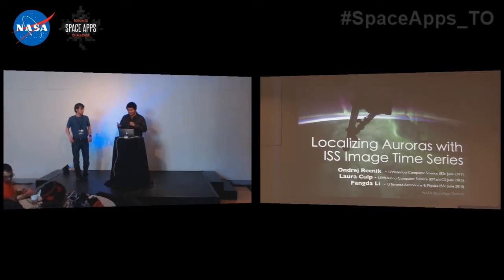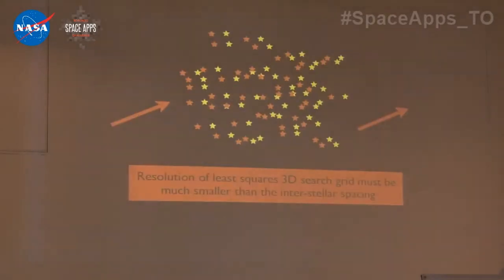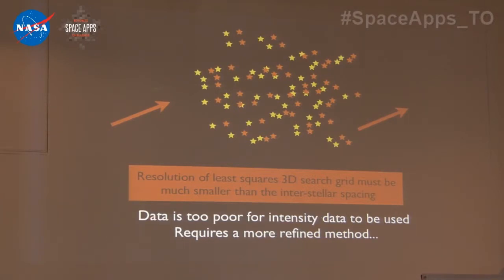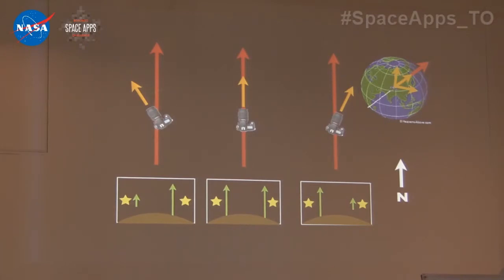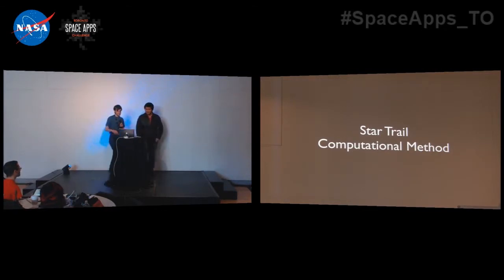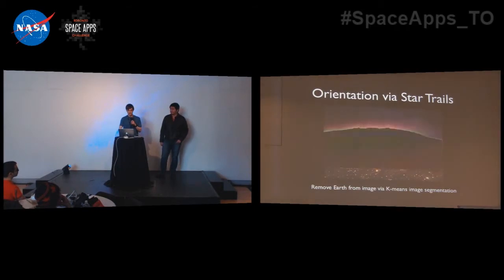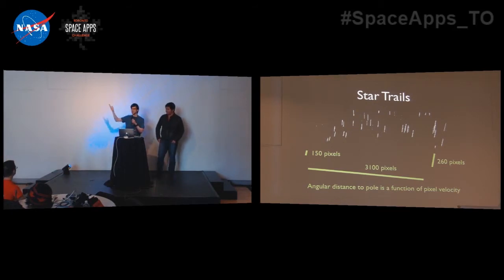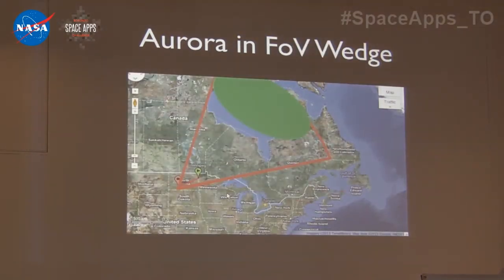Aurora Localization via Starfields — NASA SpaceAppsTO 2013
This project is solving the Aligning the Stars challenge.

Map ISS photos of auroras into Stellarium.

This is done using the following method:

1. Segment (using kmeans) and filter images to only get the brightest stars, generate star-trail images from these
2. Find lengths of the star-trails
3. Use the length of the star-trails to find the direction the camera on the ISS is pointing
4. Segment original image (using kmeans) to get the aurora
5. Find where on the earth the aurora is above
6. Show the aurora as an oval in Stellarium